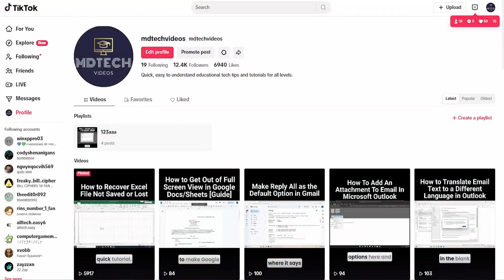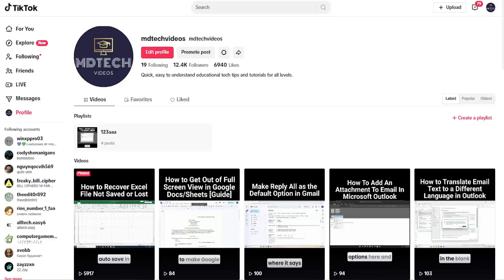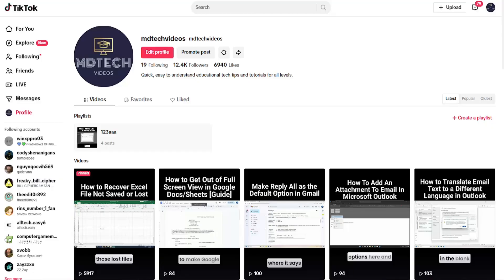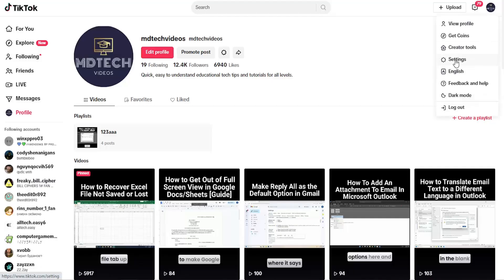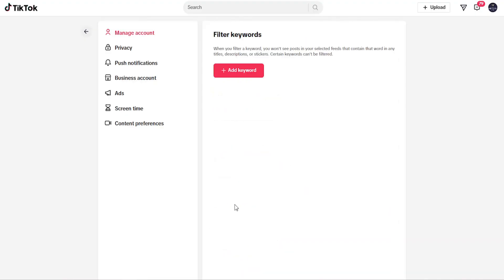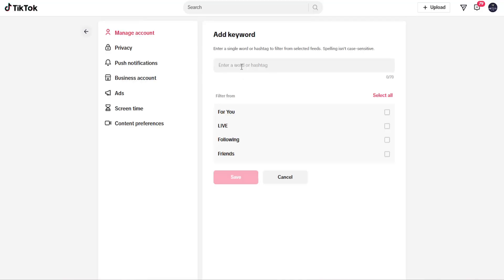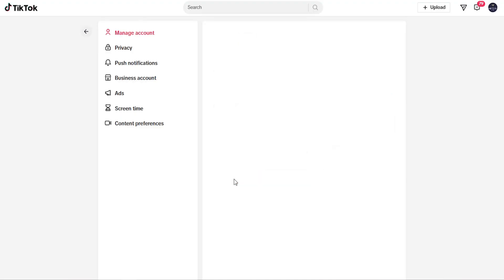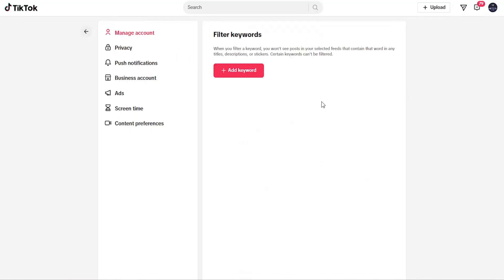How to Use TikTok Filter on PC Version (Best Method)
This guide explains the best method for using TikTok filters on the PC version of the platform. While filters are commonly used in the mobile app, the desktop version also offers ways to enhance your videos with various effects and styles. The tutorial provides clear steps on how to access and apply filters to your content, giving you more creative control over your TikTok videos. By mastering this feature on PC, you can improve the visual appeal of your posts and engage your audience with unique, personalized content.

Issues addressed in this tutorial:
use TikTok filter on pc version
can you use TikTok filters on pc
how to use TikTok filters on pc
TikTok filter on pc
use TikTok filters
how to use filters on TikTok computer
TikTok filters pc
TikTok use filter from video
how to use TikTok filters on videos